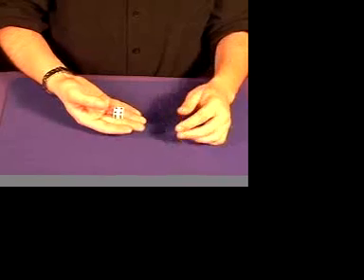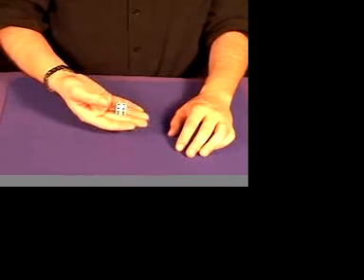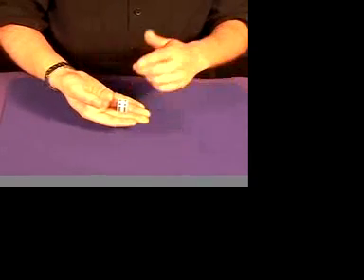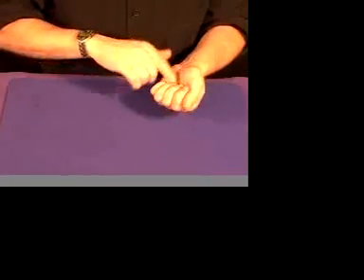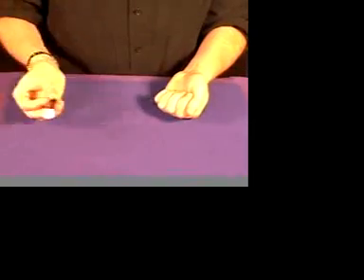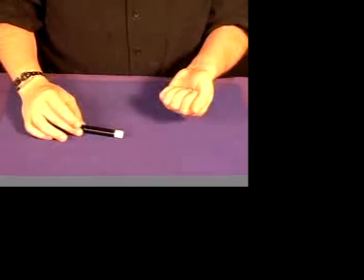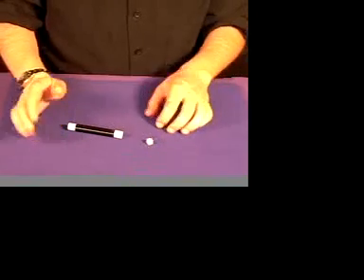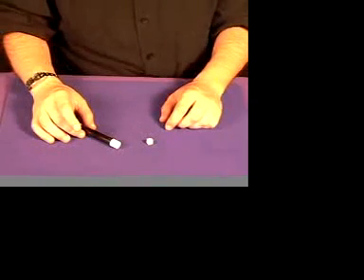Shrinking Die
Shrink the laws of chance!

The magician holds a standard die in his hand. With a pass of a miniature magic wand, the die shrinks to a mere fraction of its original size.

The minature die and wand can be handed out for examination. There's nothing to find. Easy in operation. No difficult sleight of hand to learn. Complete with detailed instructions, special gimmick and all necessary props.